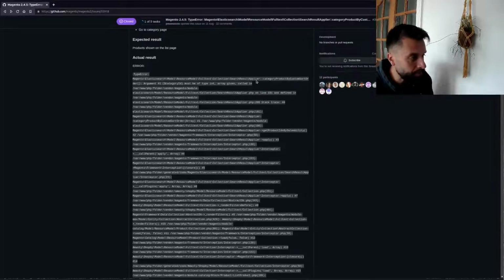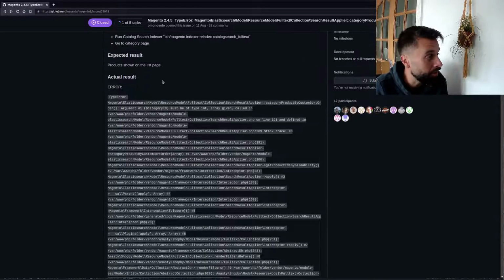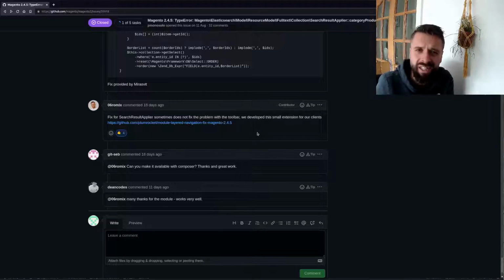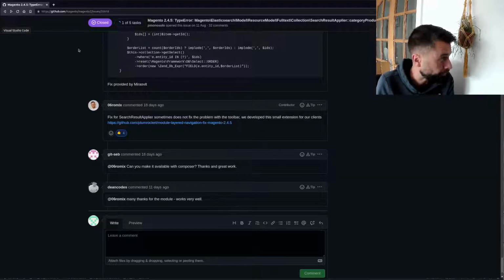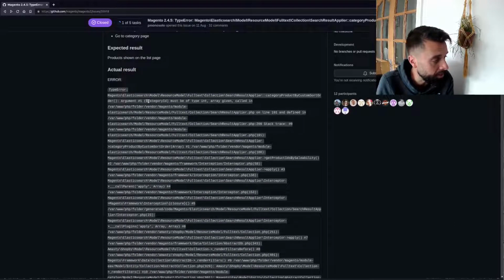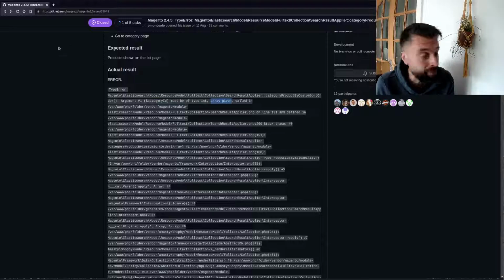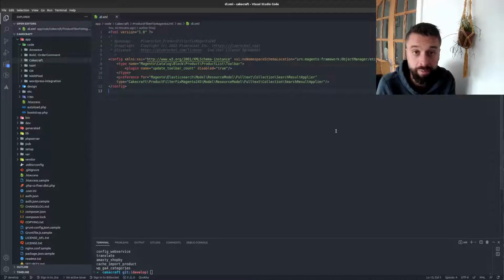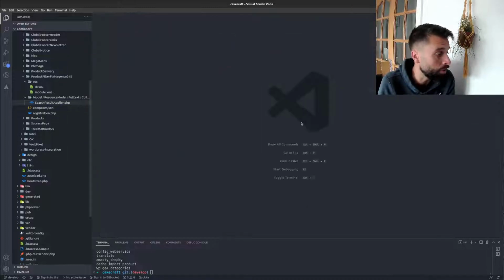Fix categoryProductByCustomSortOrder bug Magento 2.4.5 upgrade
If you are getting the following error upgrading from 2.4.4 to 2.4.5

Magento 2.4.5: TypeError: Magento\Elasticsearch\Model\ResourceModel\Fulltext\Collection\SearchResultApplier::categoryProductByCustomSortOrder(): Argument #1 ($categoryId) must be of type int, array given

This is the fix!